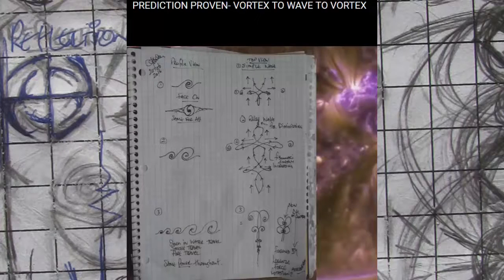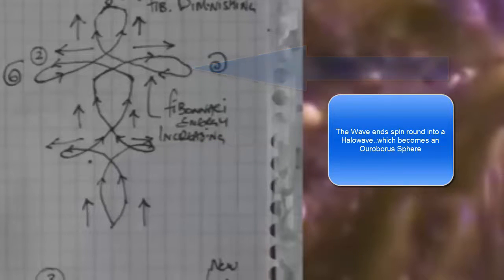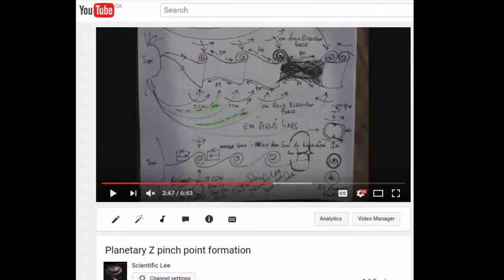BEYOND Tesla and Einstein - Wave to particle Explanation proven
Wave to particle explanation proven.
Energy attracts matter
Matter covers Energy and
Energy moves Matter.

all energy moves from a Double helix Vertical Vortex to perpendicular horizontal wave

All explanations are per visions from God showing me how all the universe works...after refining the work with God's guidance I have come to the solution.
Double Helix Energy Flow Theory.
Vortex to horizontal wave.
Thanks Lord
Amen.